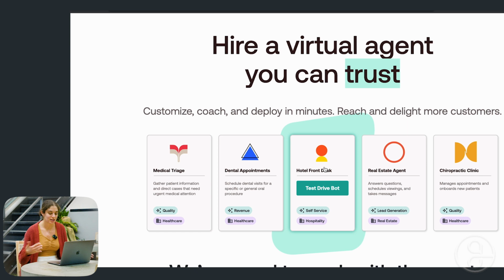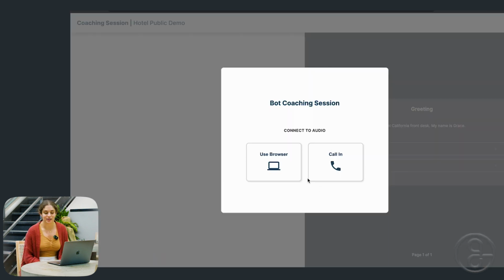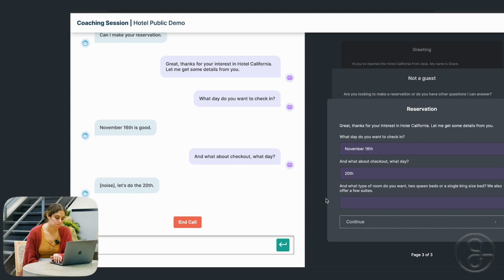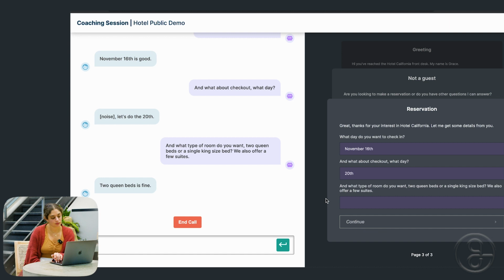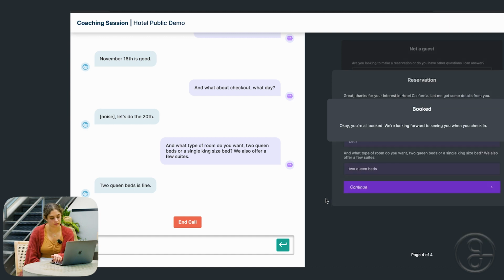Hotel Front Desk Bot Demo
Try this demo for yourself along with Medical Triage, Dental Appointments, Real Estate Agent, or Chiropractic Clinic over